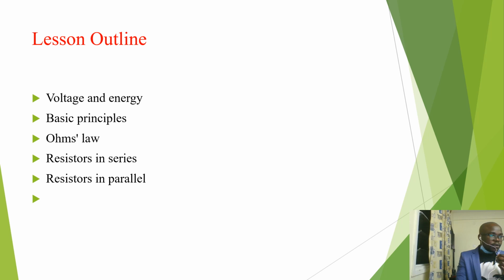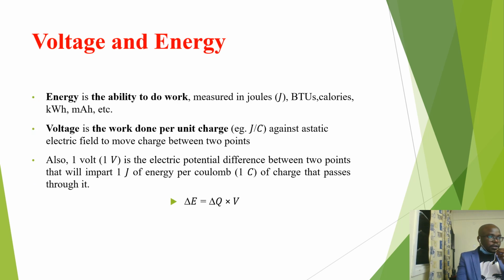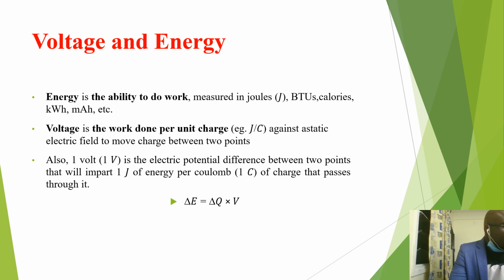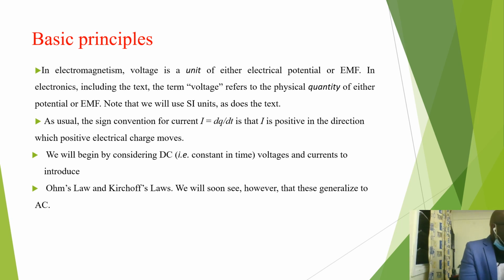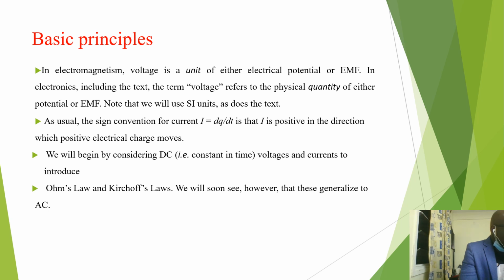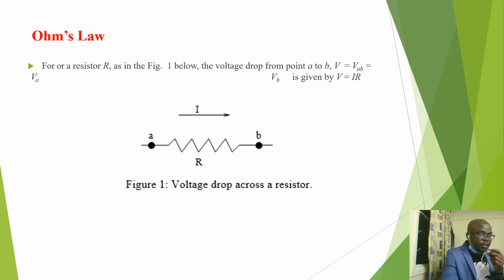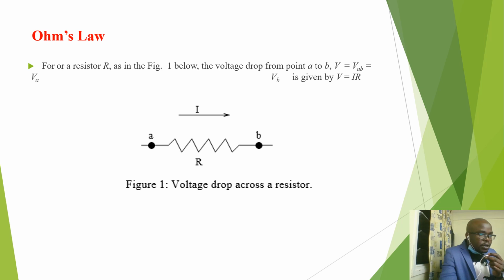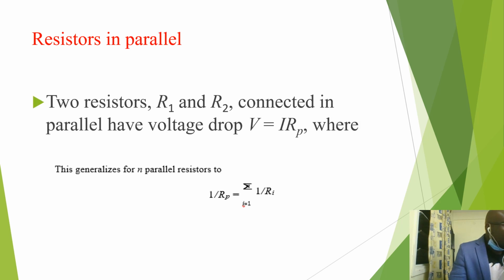Introduction to electronic concenpts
This is the first lesson on concentps of electronics